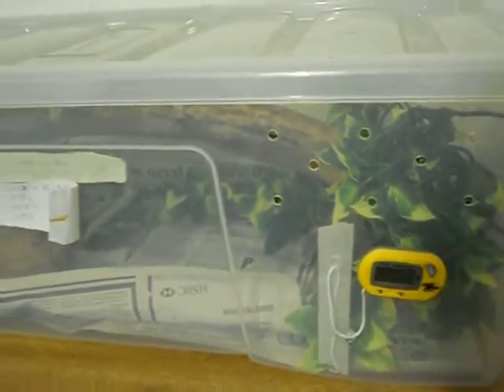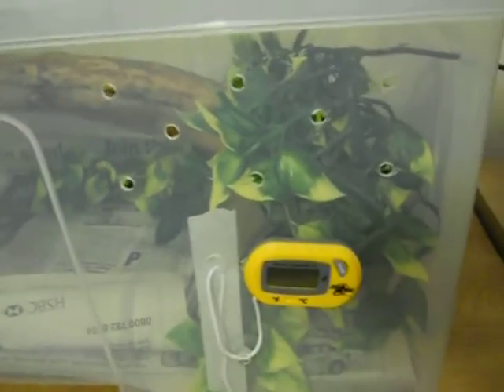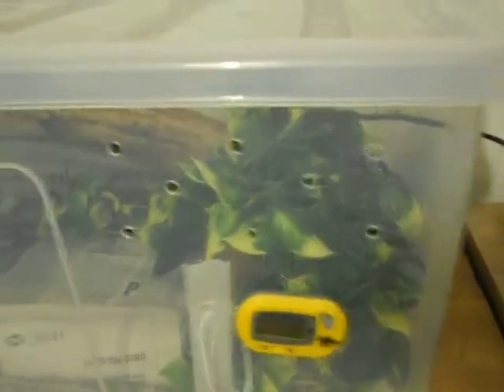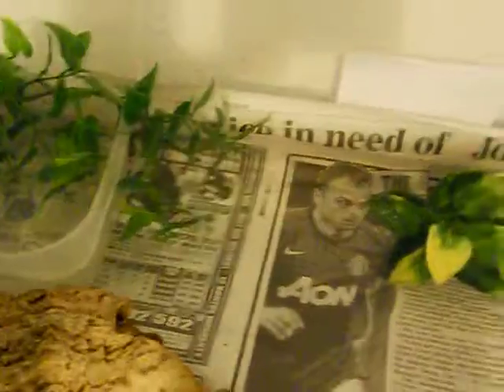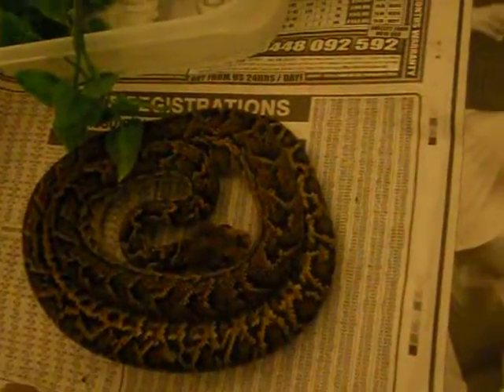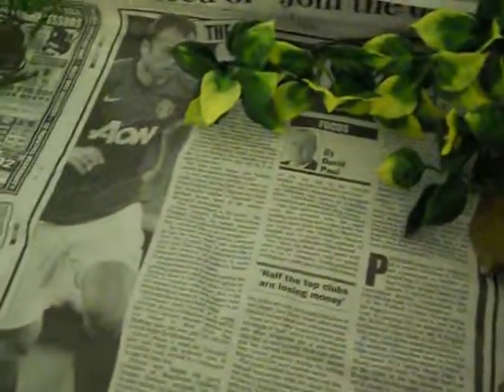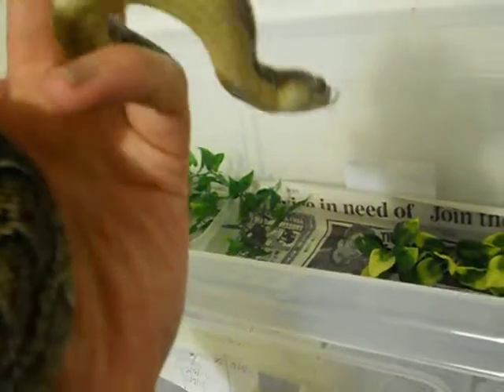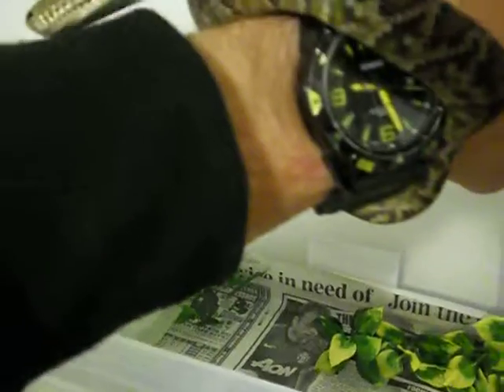Cuban boa care (Epicrates angulifer)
Forgot to mention :
Caging:

Due to their large size and arboreal nature, Cuban boas require a large cage. Mimimum size for adults is 6' x 2' x 2'. Hiding spots and climbing branches are recommended as well.
Feeding:

Cuban boas can be fed rodents and/or birds. Unlike most other insular species which require ectothermic prey, newborn Cubans will take young rodents/birds.